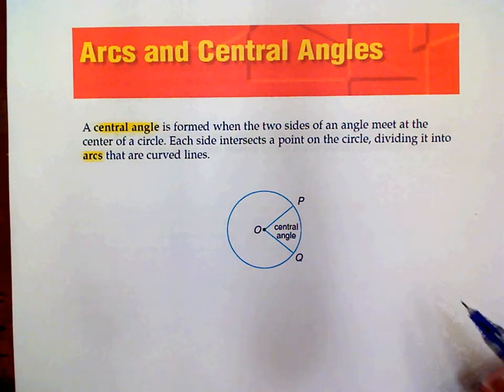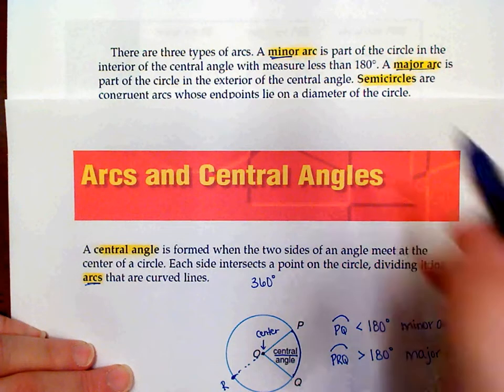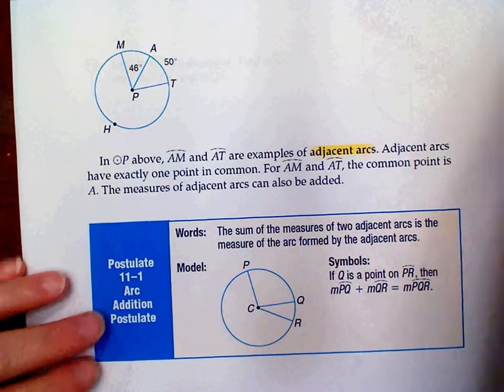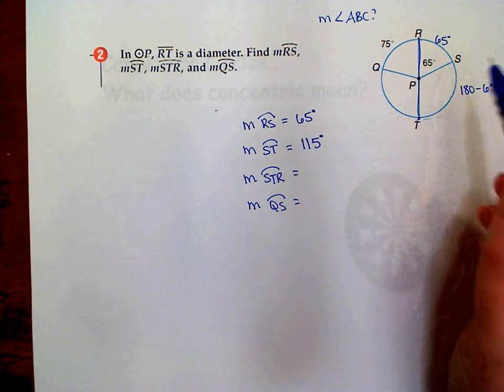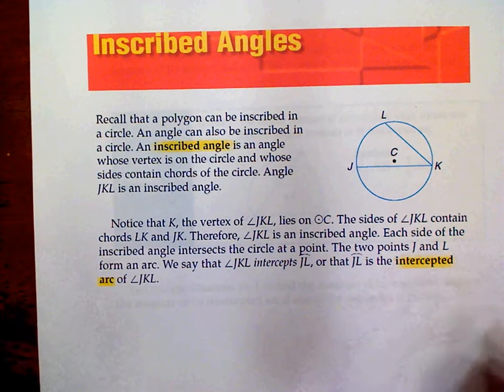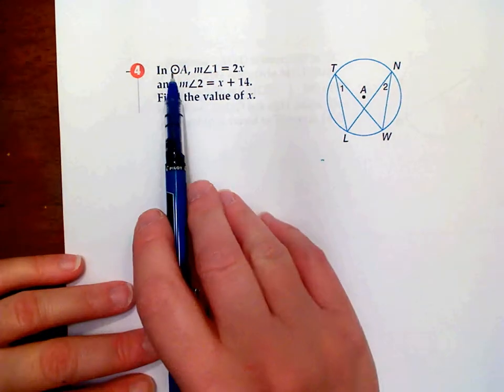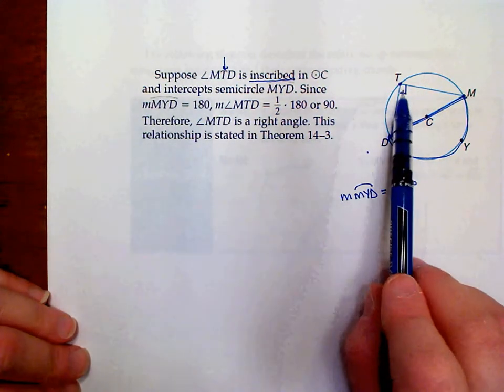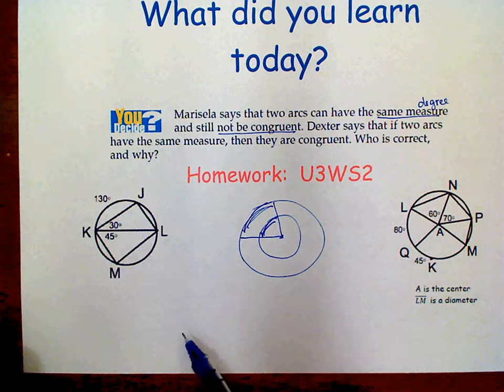Notes for U3WS2